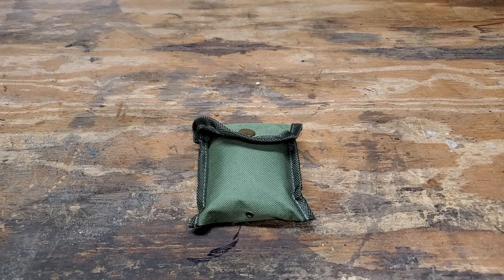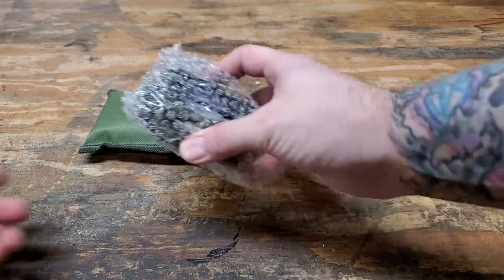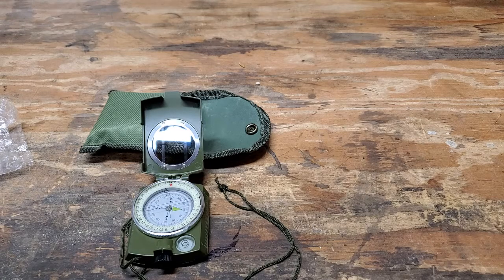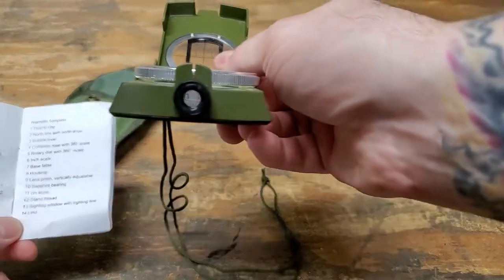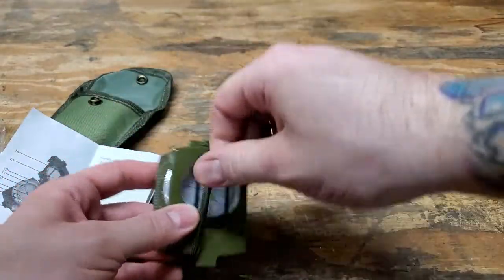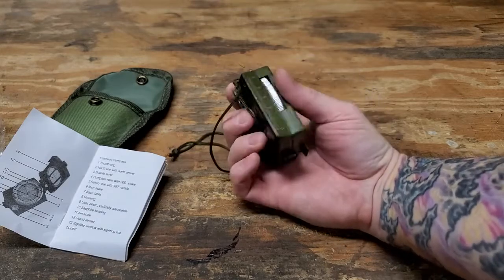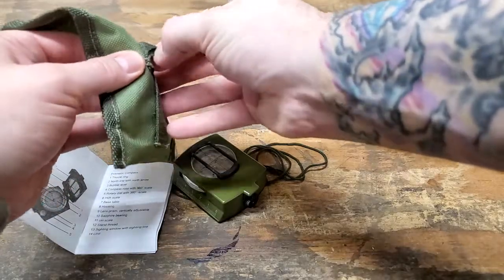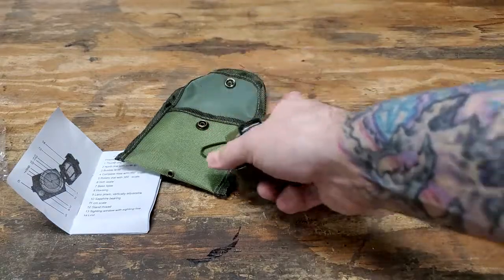Yehobu Lensatic Compass Unboxing